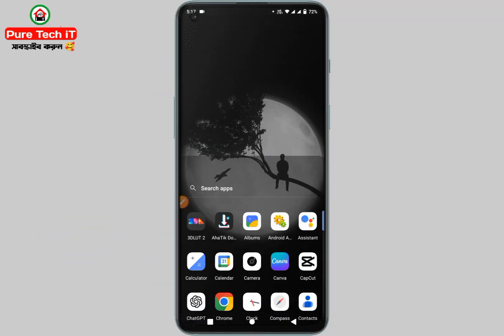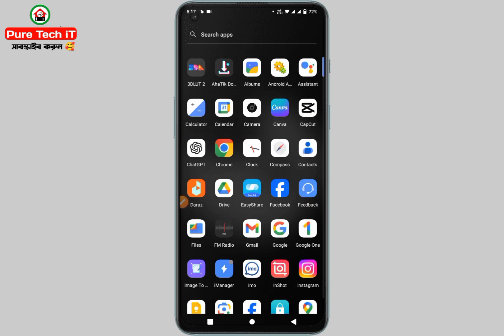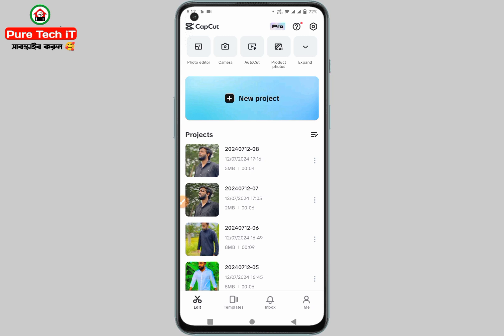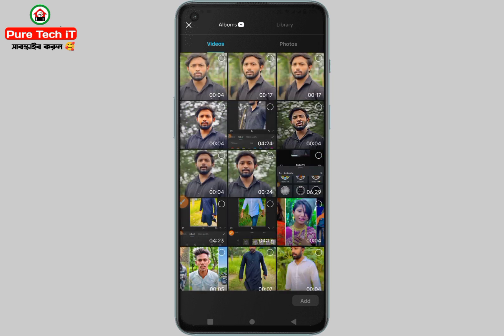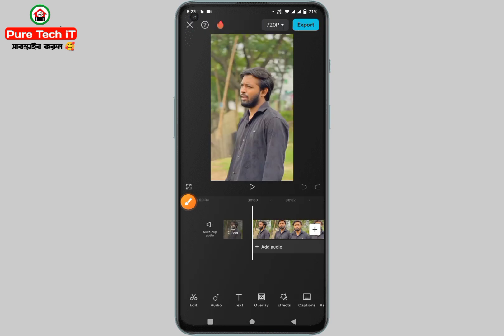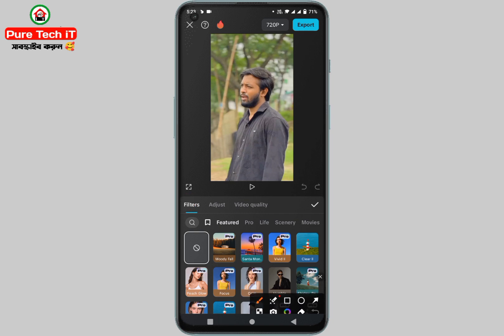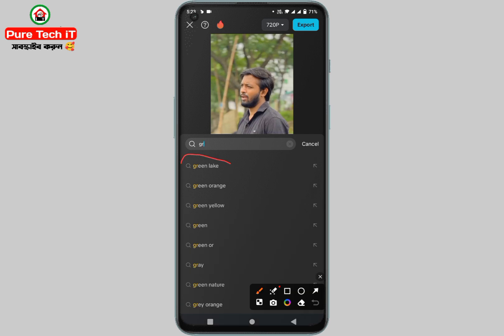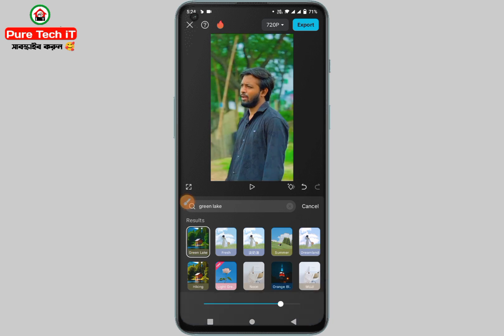omor on fire DSLR ভিডিও এডিট 😱 | capcut video editing | tik tok video editing | capcut 4k video